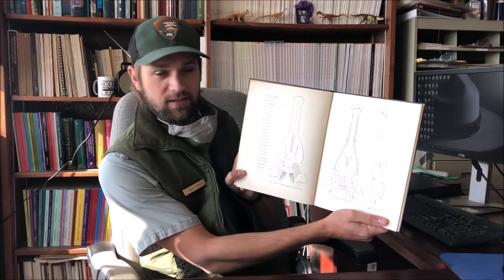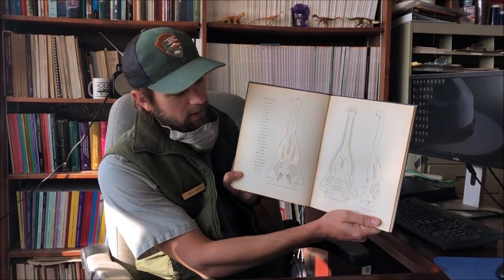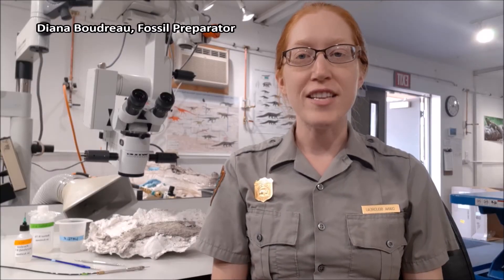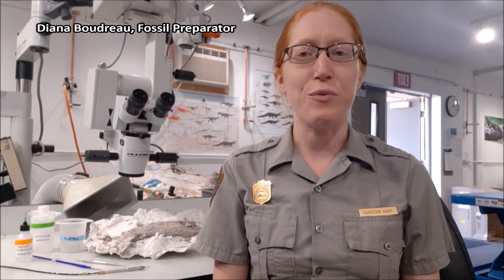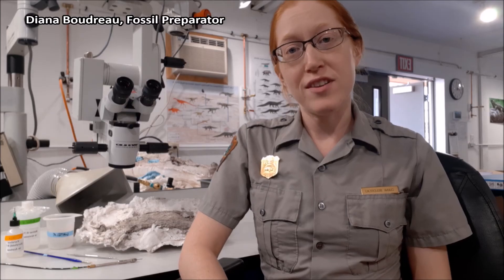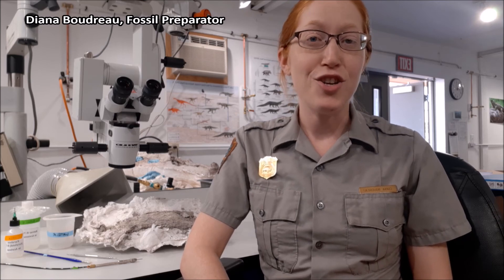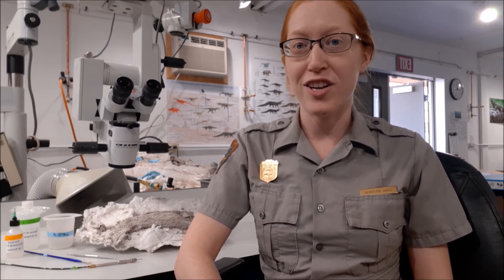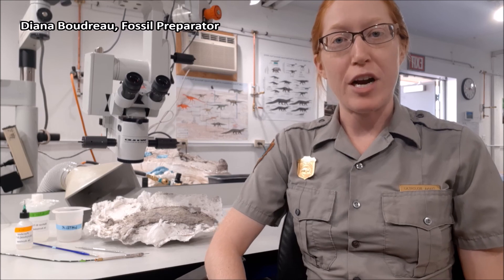7. Paleontology Q&A with Petrified Forest Paleontologists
Meet the park paleontology staff as they answer your fossil related questions like:

What is the biggest fossil found at the park? The smallest?
What is the most unique fossil? The coolest?
How do you know what ancient animals look like?
How old are fossils from the park? What's the oldest?
Are there other petrified forests around the world?

Closed captioning available.

to learn more about National Fossil Day.